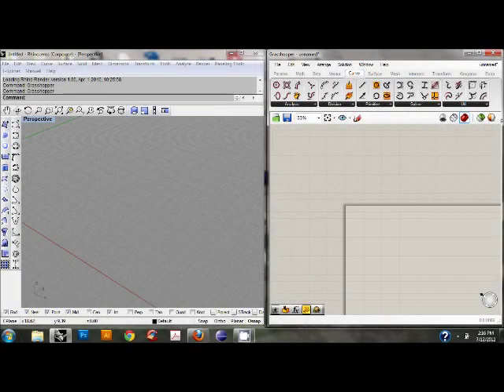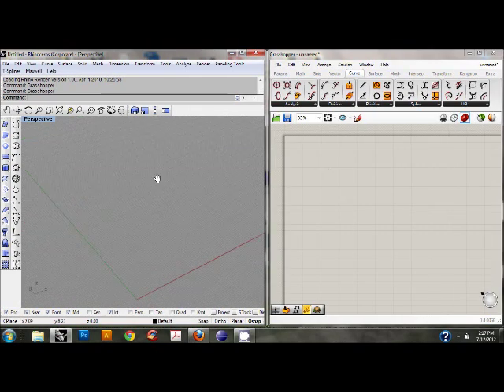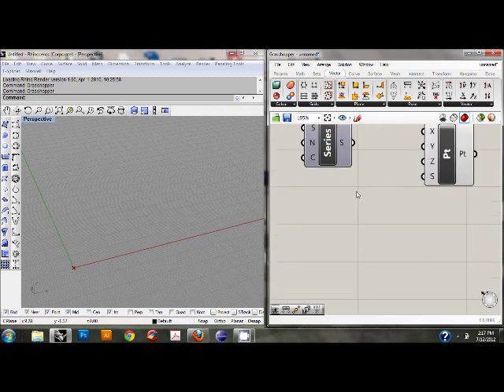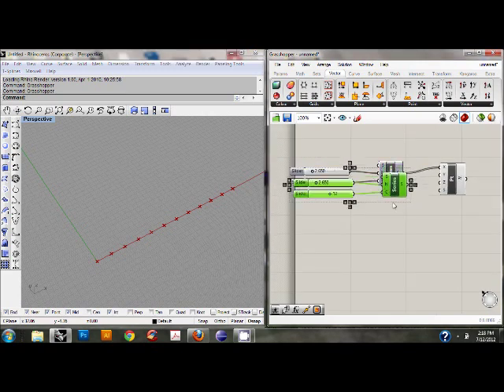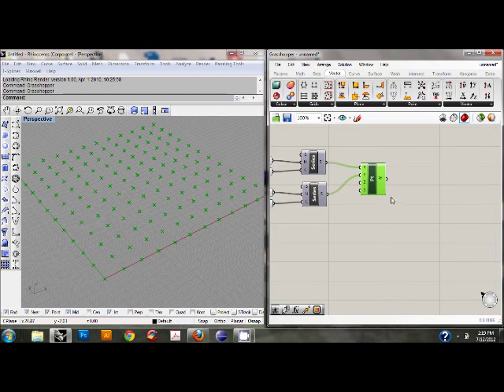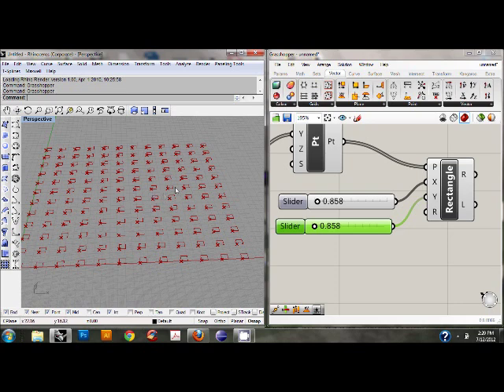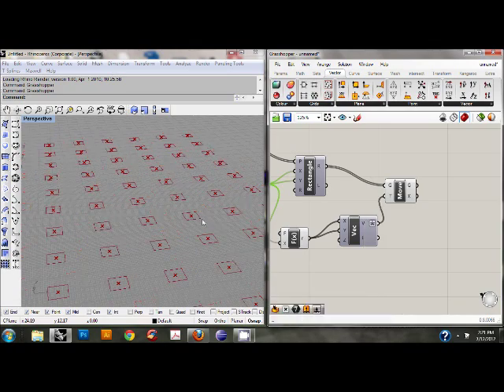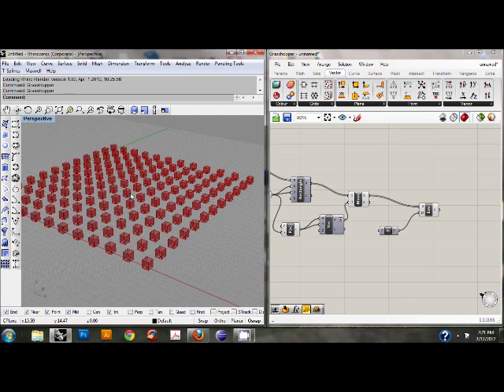Grasshopper Tutorial: Berlin Holocaust Memorial (1/3)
This video series covers simple techniques in grasshopper3d (grids, attractors, image samplers) to represent Peter Eisenman's Berlin Holocaust Memorial.